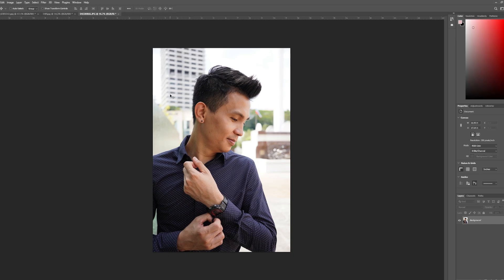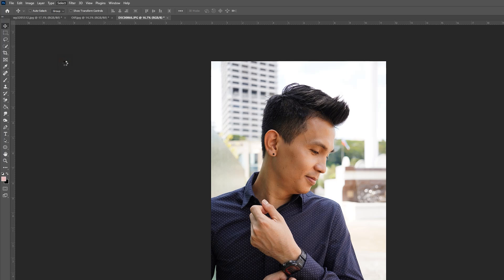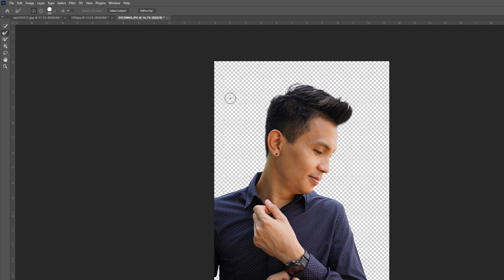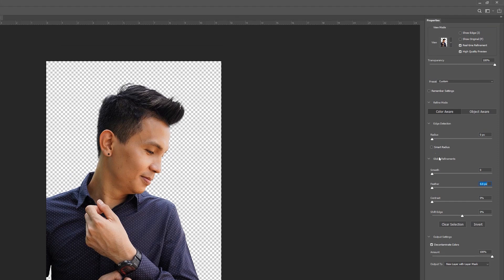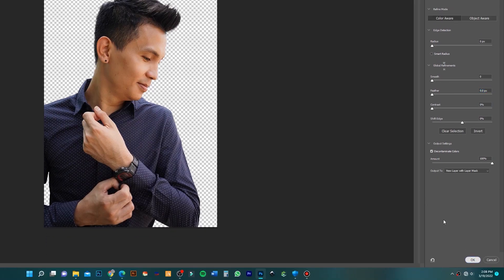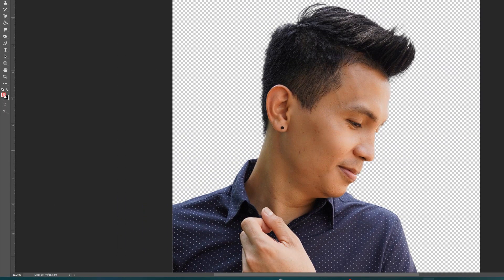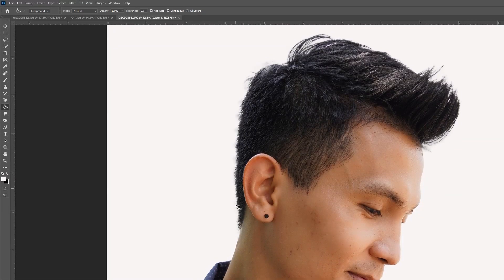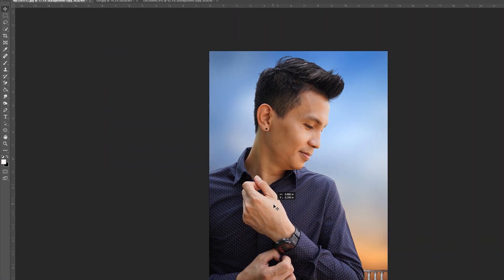Photoshop 2022 Remove Background in Fastest Way. Tutorial for beginners